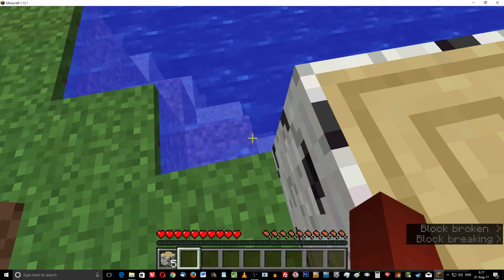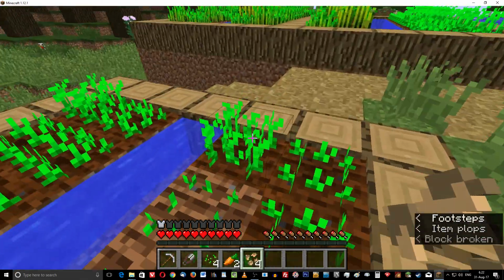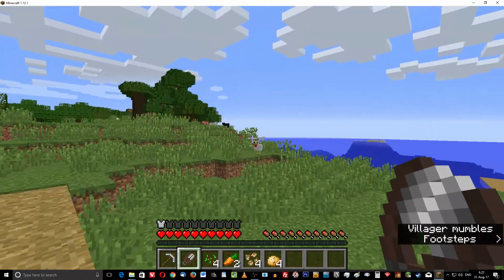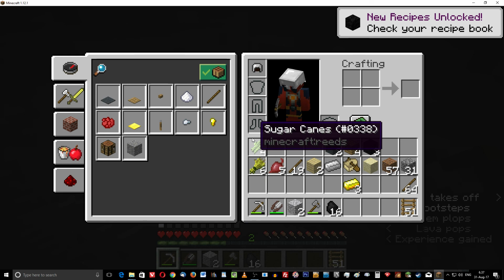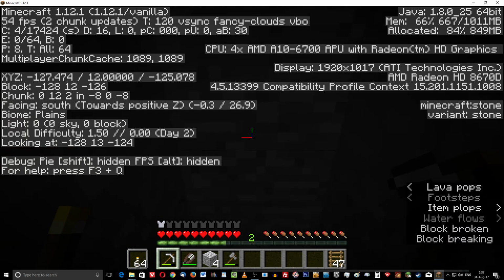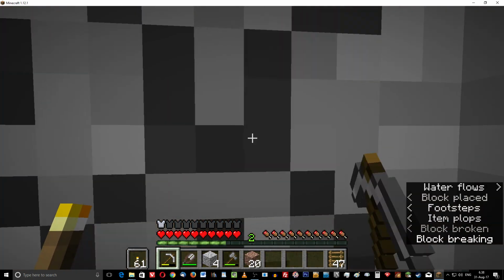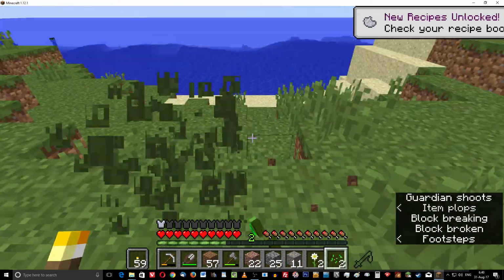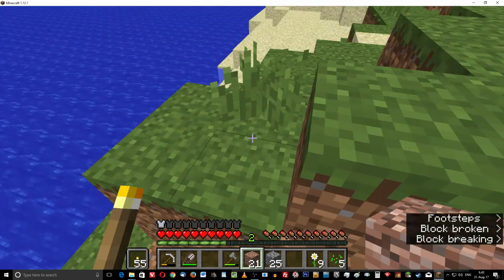Let's Play Minecraft: 01 Startup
Doing a procedurally generated map based on my username: wastedinc [-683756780].

Episode One is launching the seed and collecting preliminary resources, then establishing a rudimentary dirthouse for onsite storage and construction.

Note: despite all historical precedent, the recording software actually worked from Frame One; so ignore the bit in the beginning about the probable frozen loadingscreen.